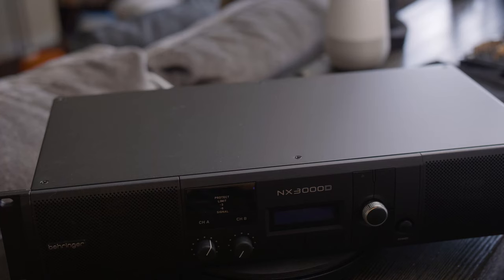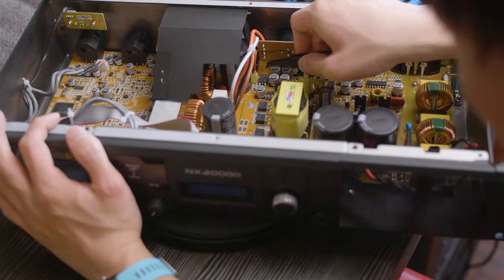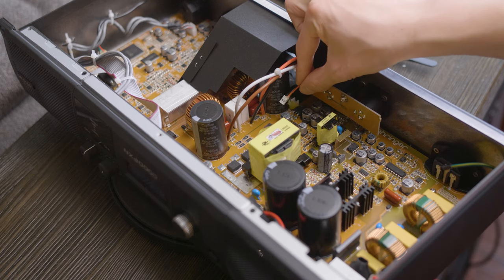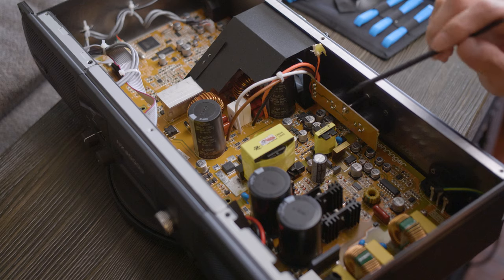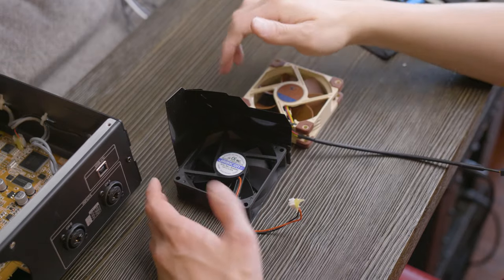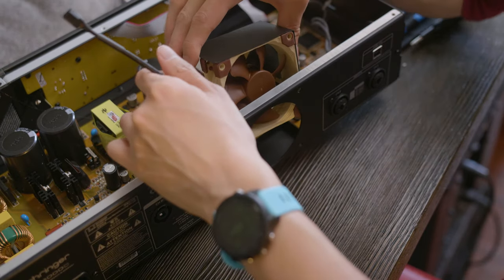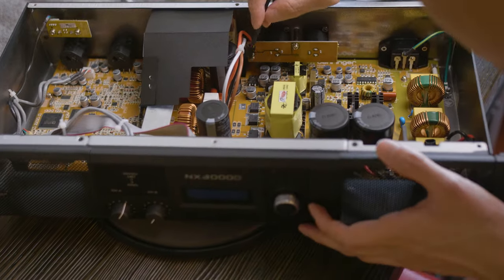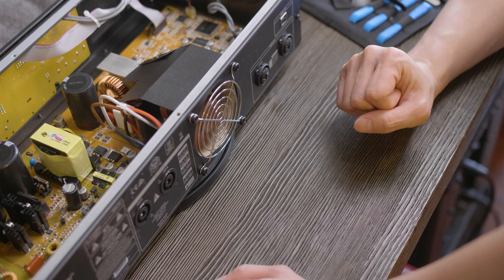Behringer NX Series Fan Mod NX3000d Noctua NF-A8 FLX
Do you have a really loud Behringer amp? There might be a fix! Grab a Noctua NF-A8 FLX and replace the stock fan. The difference is night and day.

Sorry for the noisy video, I didn't have adequate lighting so I had to crank up the gain on this one. Also, my AC was on in the background.

This mod supposedly works across all the NX series of amps with the NX6000 needing two fans to be replaced. Please let me know if there are any errors in the video!

0:00 - Start/Intro
0:52 - Taking off old fan connector
2:50 - Removing old fan
3:25 - Comparing the old fan with the new
4:03 - Transferring fan hood
4:30 - Putting new fan in
6:26 - It's alive!